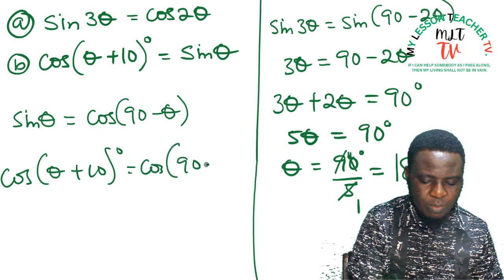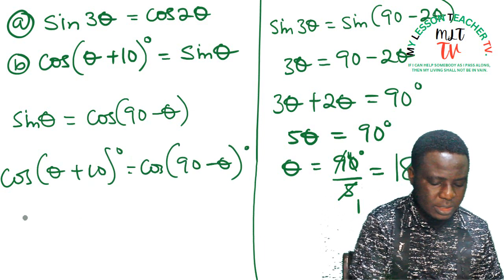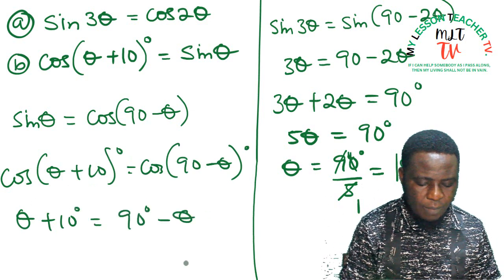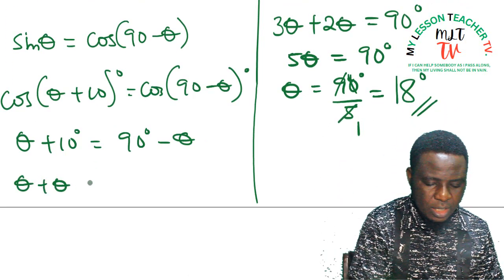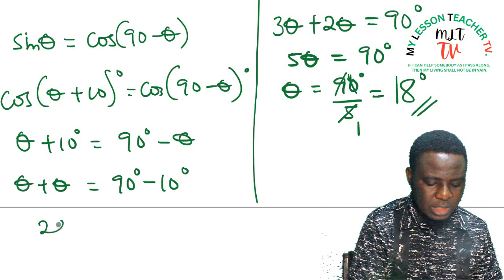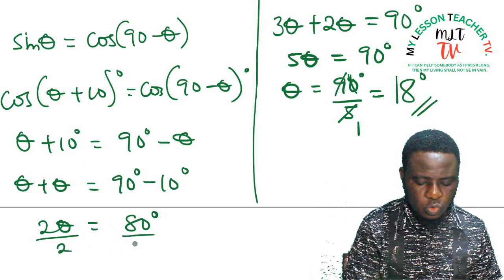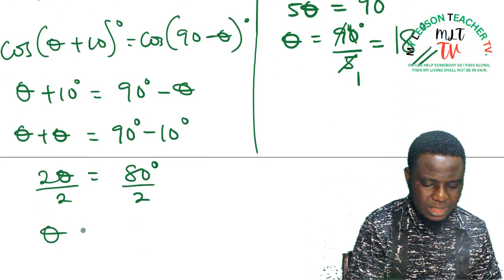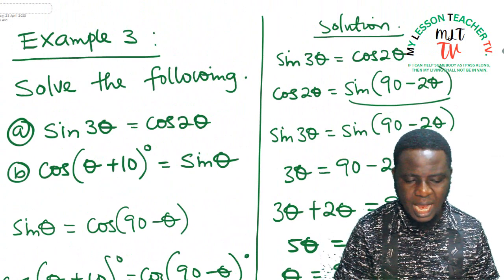Trigonometry 1 lec002 Complementary angles 4